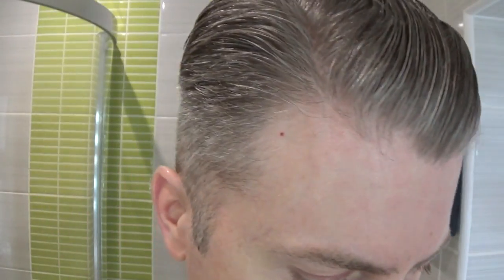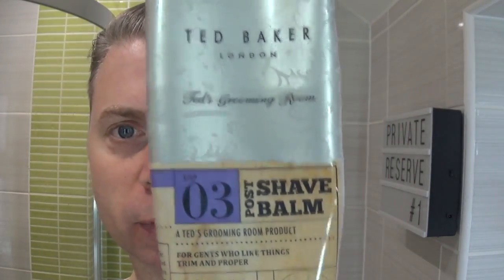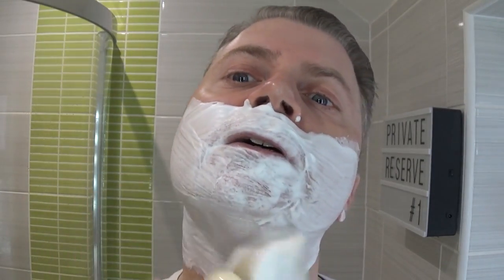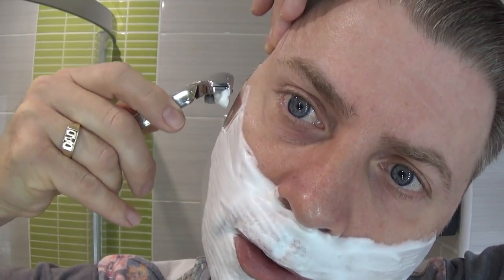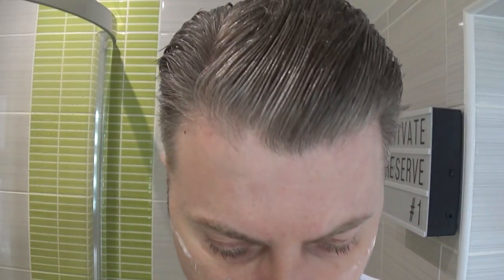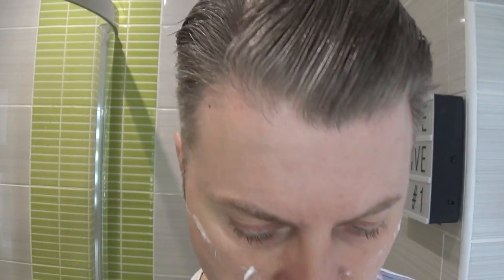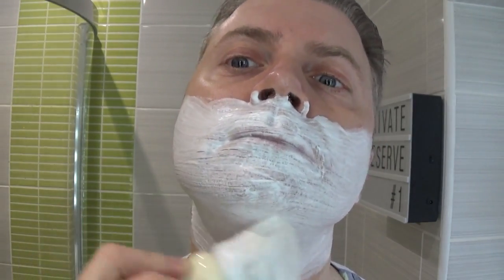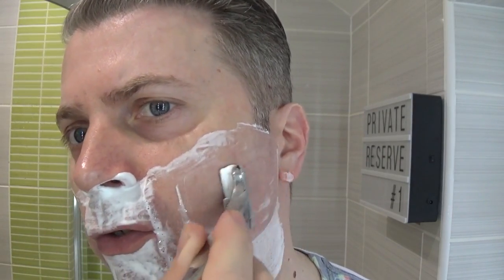Supply Single Edge Razor ~ WWSC Private Reserve #1 ~ Fine Fresh Vetiver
Supply single edge razor
Stainless injector style blades (4)
Stirling soap Co boar brush
Wild West shaving Co private reserve #1 soap
Thayer's lemon with hazel
Fine fresh vetiver splash
Tom Baker post shave balm